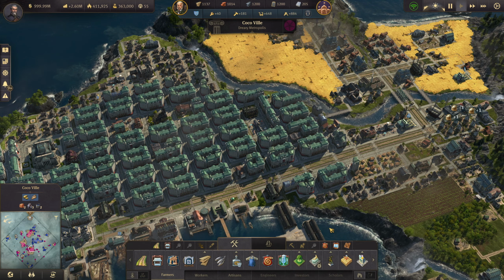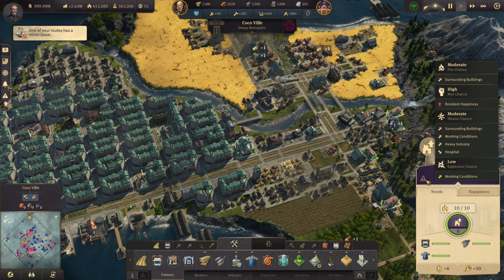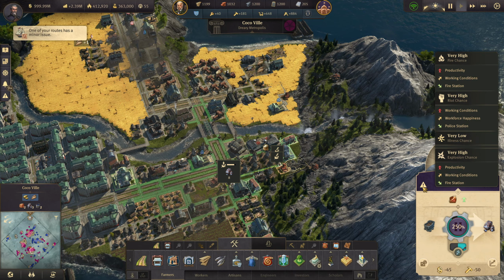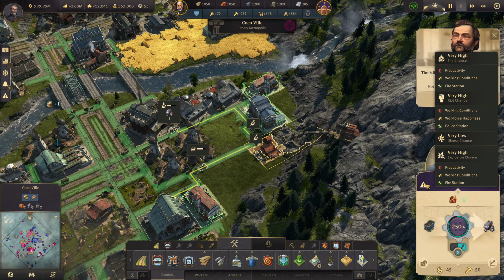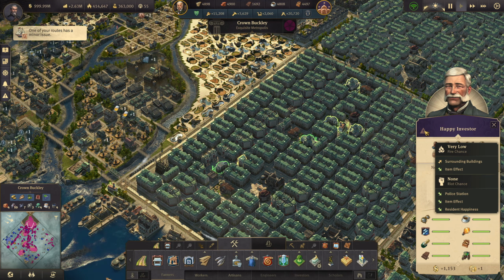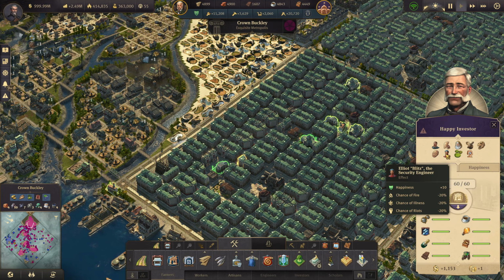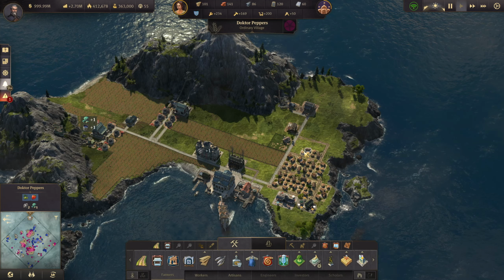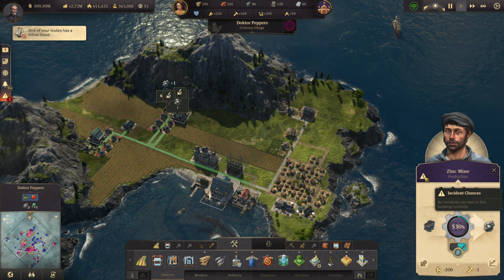Anno 1800 Guide& Tips to understanding incidents & 0% incident islands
In this video I will cover how to check on what are contributing to your incident chances and ways to reduce /offset these.

I will also explain how you can have islands that have no chance of incidents no matter  what you do or place on the island,  and what exact is the trigger point for activating the incident chances on your islands.